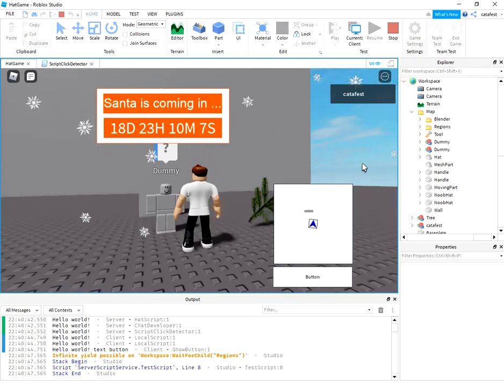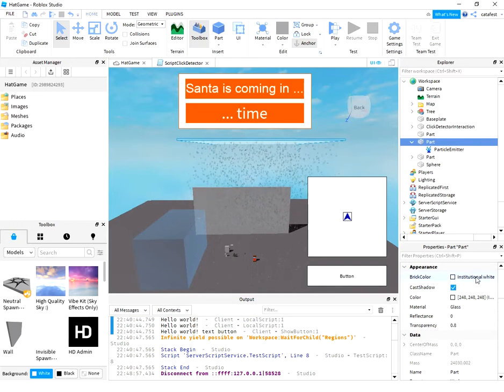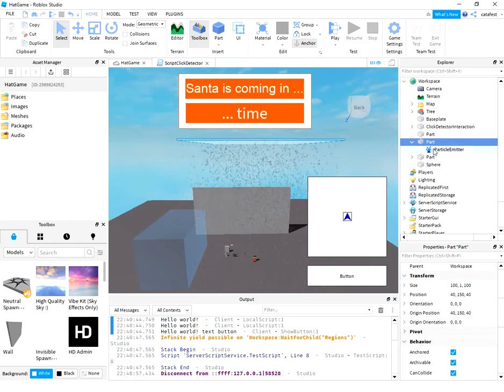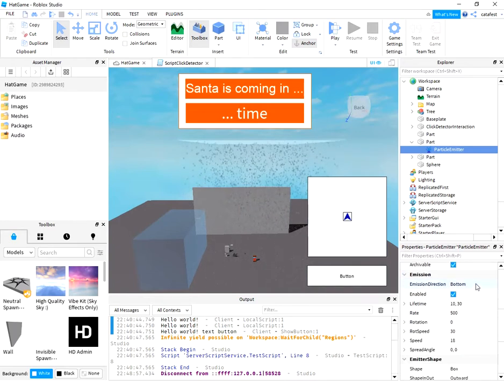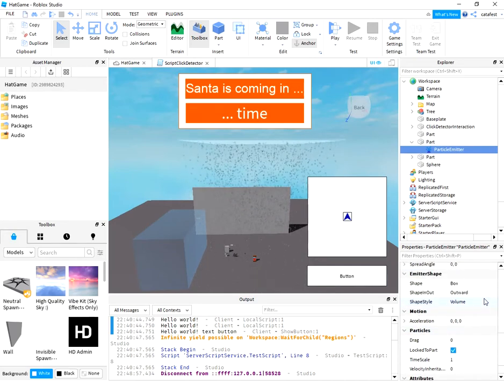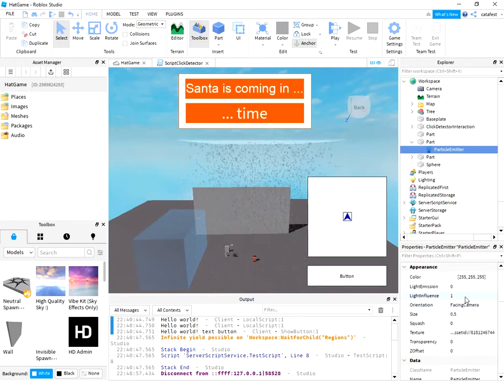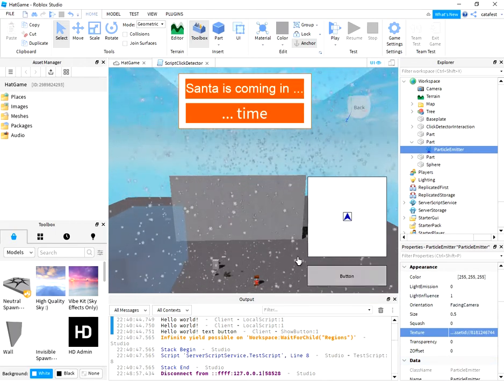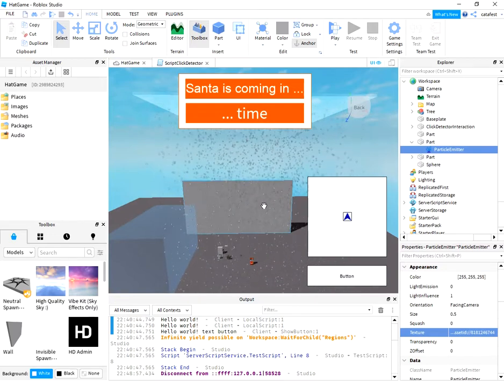Roblox snow effect .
In this video tutorial I will show you how to make a snow effect in Roblox.
It is not the most complete example but at first it is quite good.